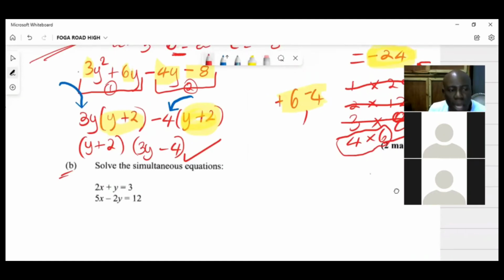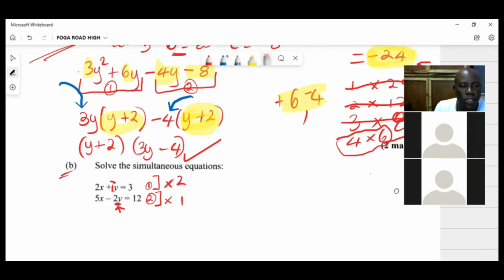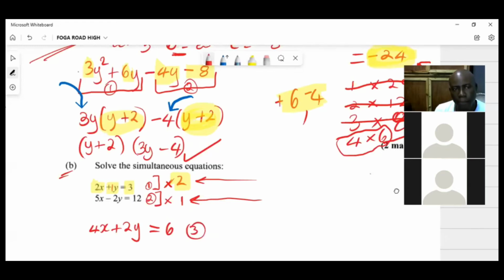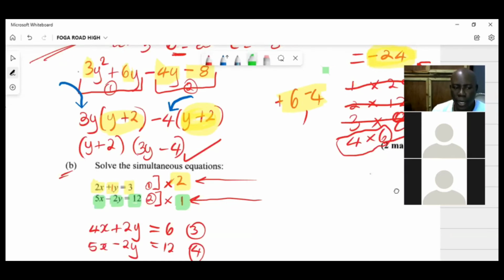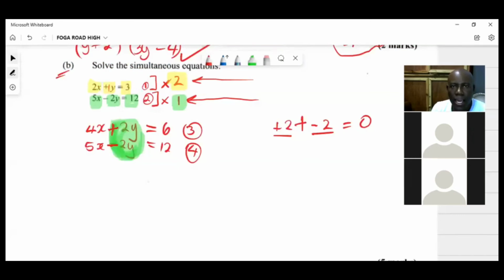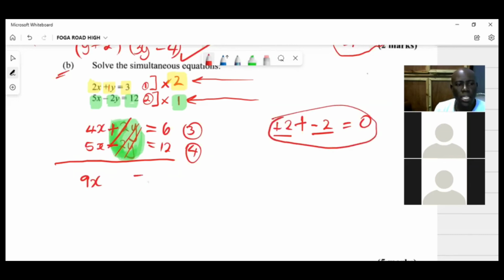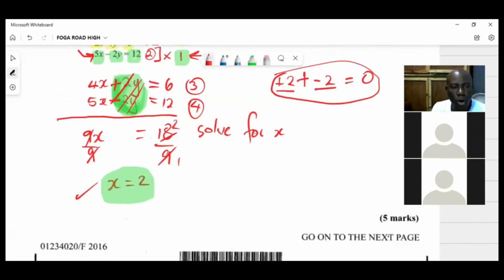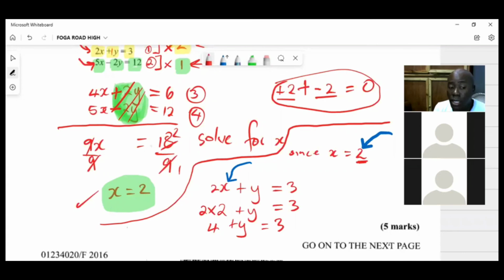Simultaneous Equations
In this video presentation I looked at solving a simultaneous Equations using the elimination method followed by the substitution method.